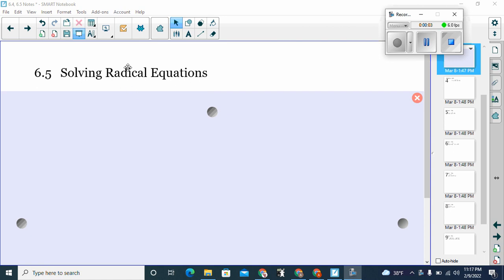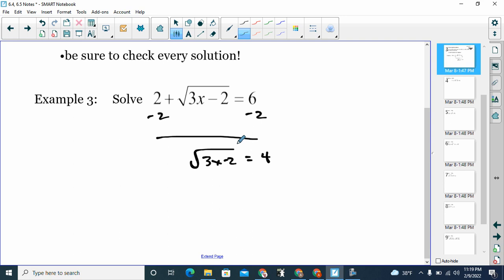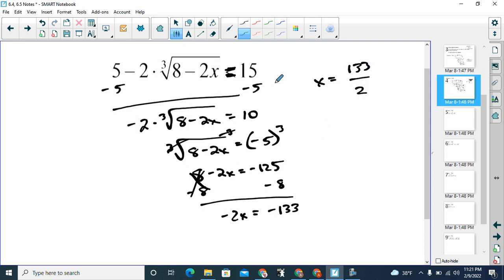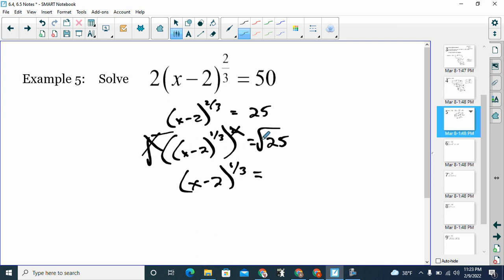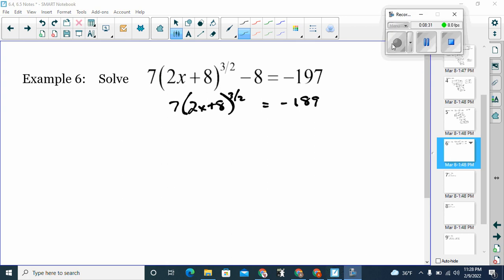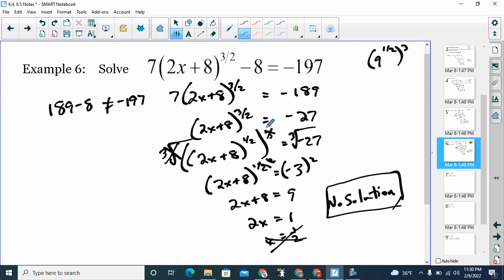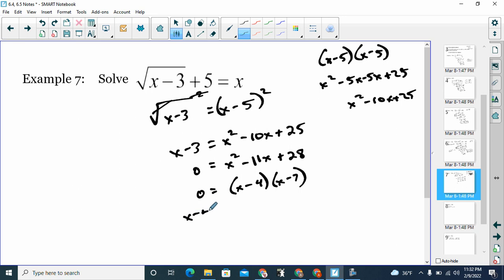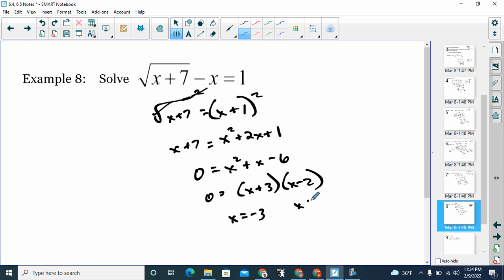Honors Algebra 2 - 6.5 Notes - Solving Radical Equations